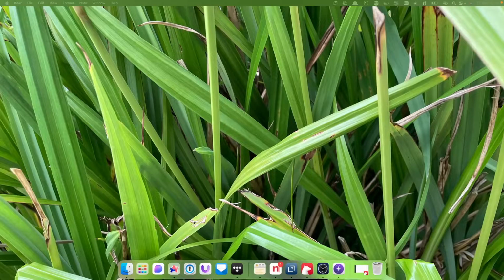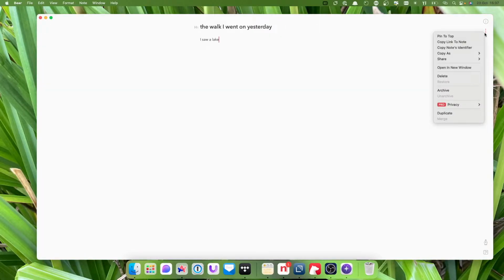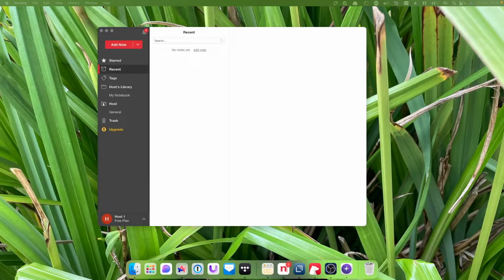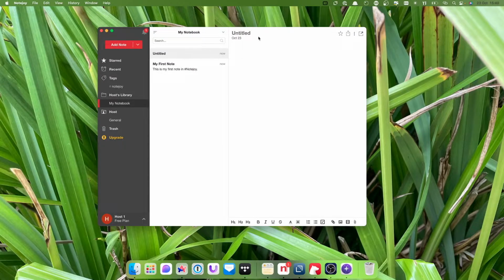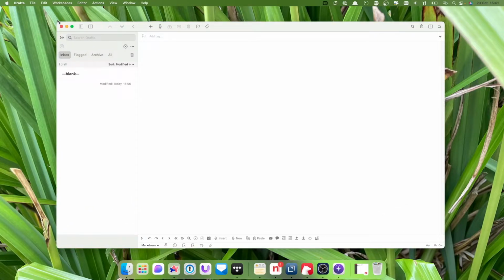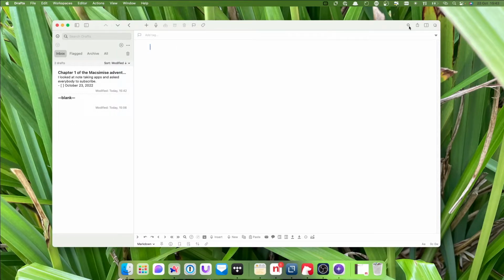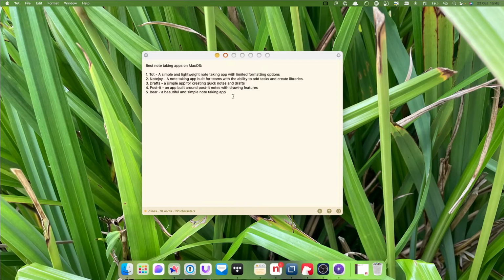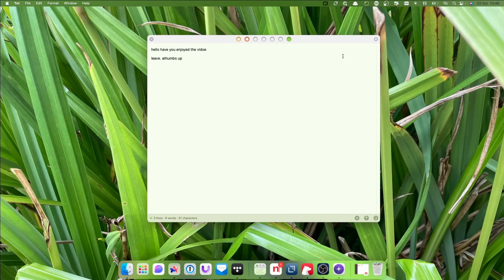The BEST Note Taking Apps For Mac | Bear, Drafts & More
In this video, we cover the five best note taking apps for MacOS.

Apps in this video:
00:00 Bear
02:27 Notejoy
04:33 Drafts
06:26 Post-It
07:23 Tot